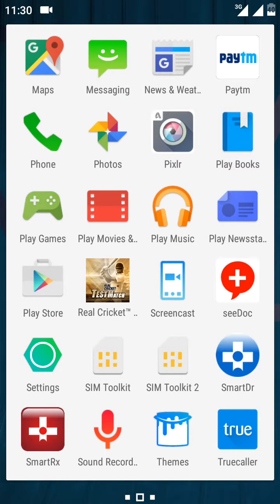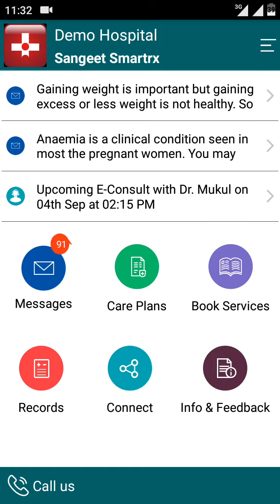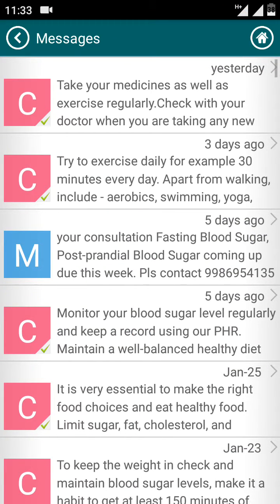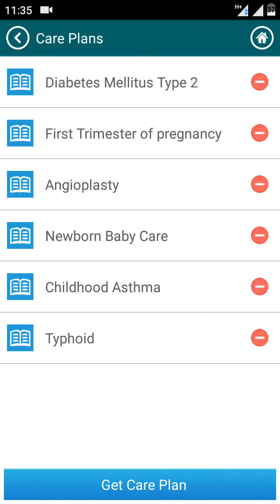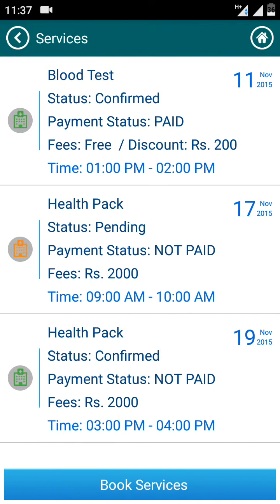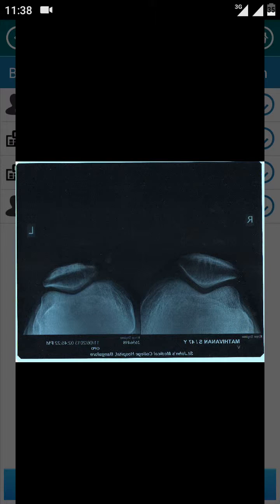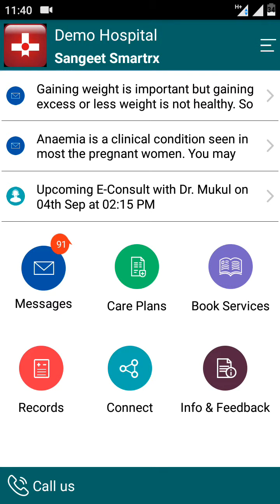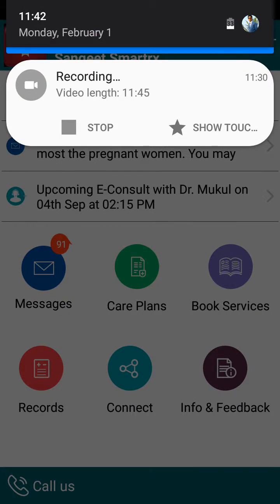SmartRx Patient App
SmartRx Patient App Demo